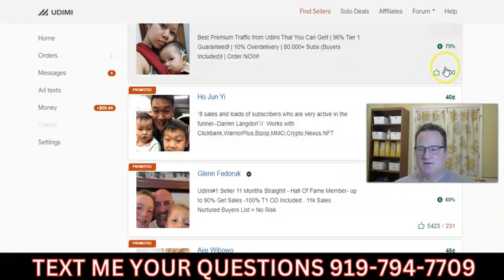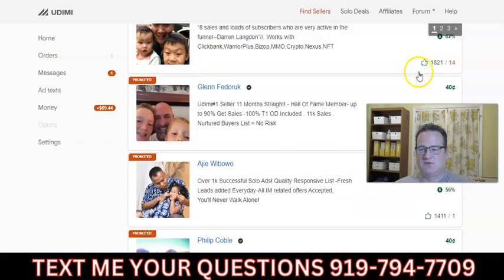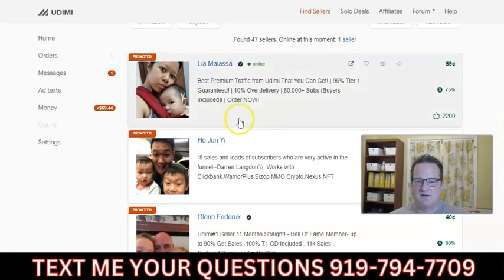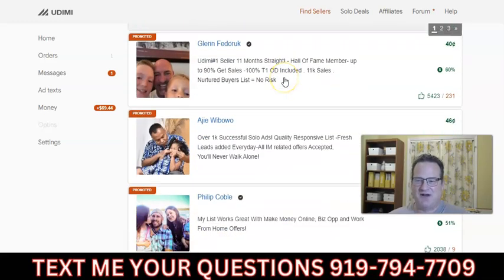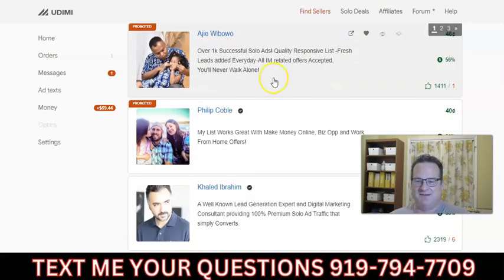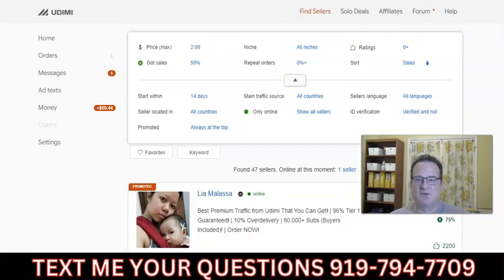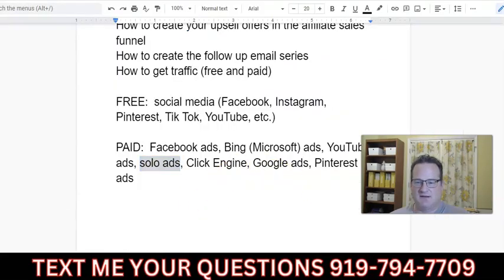How To Start Affiliate Marketing For Beginners (Video 9) FREE & PAID Traffic Options To Earn $$$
This free video training series will show a beginner how to create an effective affiliate sales funnel to earn commissions.

In this video we discuss both free traffic sources, and paid traffic sources, to get traffic to the email optin page of your funnel.